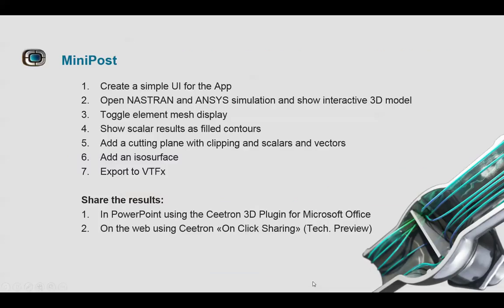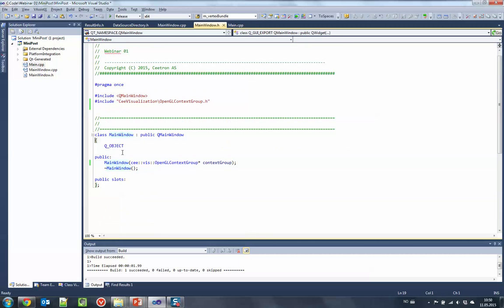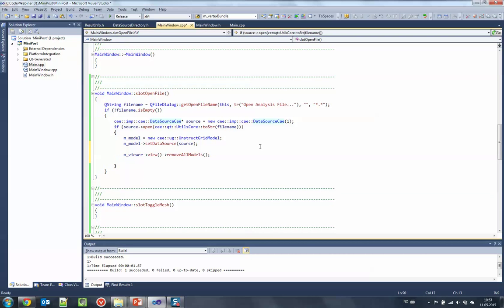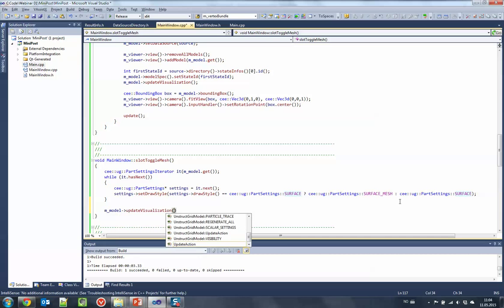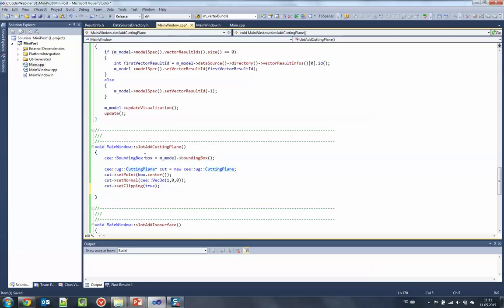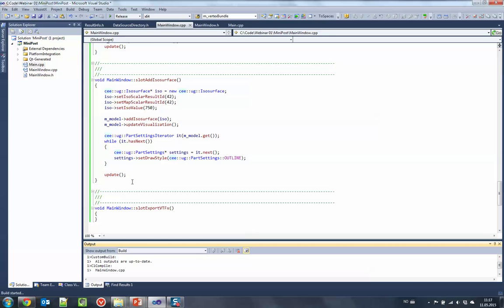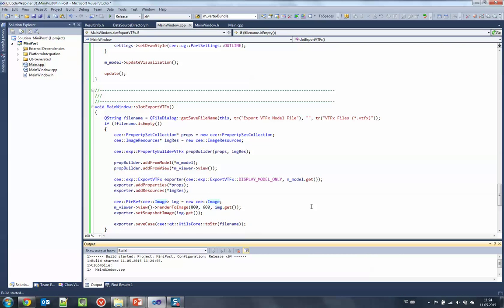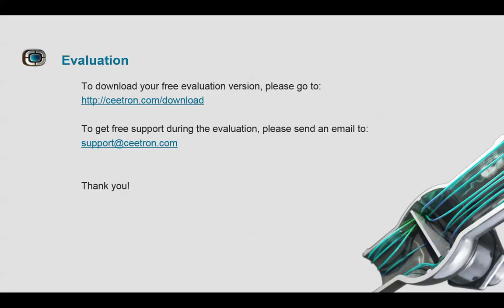Video Tutorial 1 How to create a mini post-processor in 45 minutes.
This video tutorial demonstrates the development a FEA post processor in 45 minutes using Ceetron 3D Components and Qt. It shows the import of data from NASTRAN and ANSYS using Ceetron Import Component. The tutorial illustrates the visualization of various results, including scalar fields, cutting planes, isosurfaces and vector fields. Finally it shows how to export data to Ceetron's free viewers.